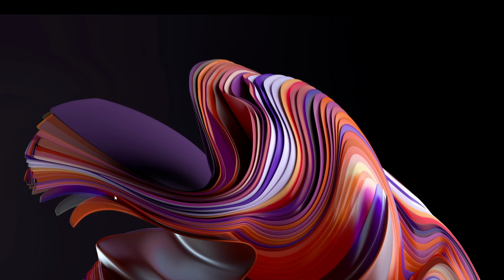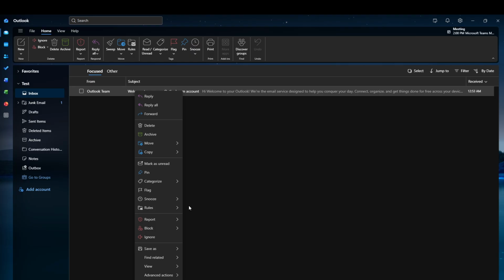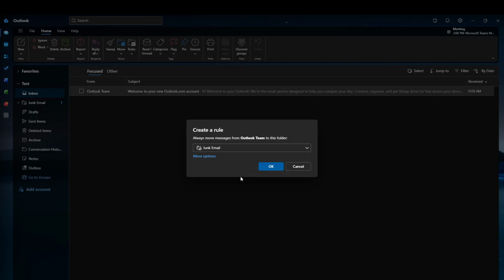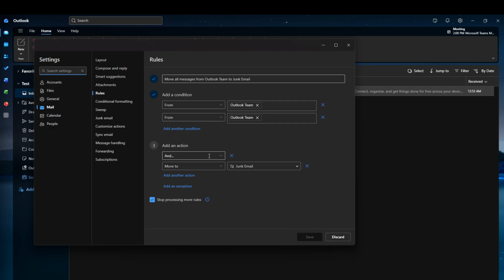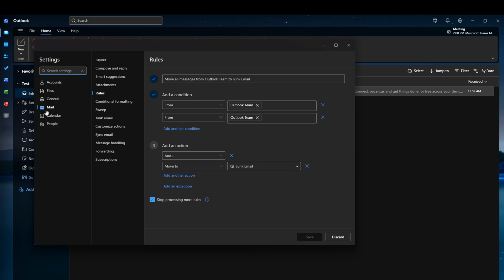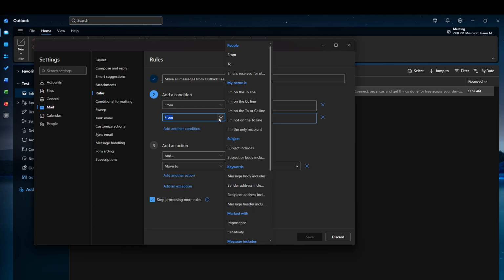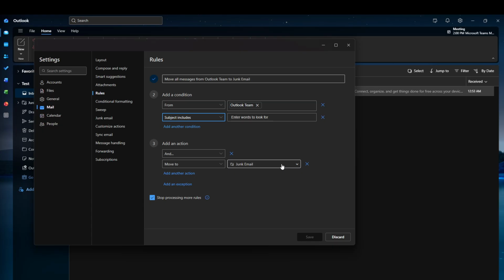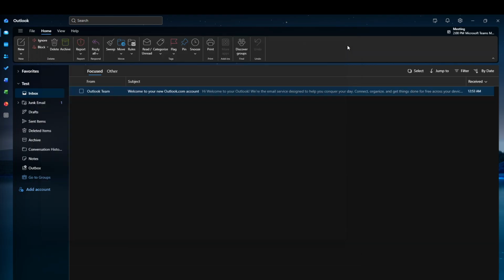How to Create a Rule to Move Emails to Folder in Outlook [2026 Full Guide]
How to Create a Rule to Move Emails to Folder in Outlook

In this video, we show you exactly how to create a rule to move emails to folder in Outlook to automate your inbox organization. We demonstrate how to implement logical sorting parameters that ensure your incoming correspondence is directed to the appropriate destination automatically.

Mastering automated sorting rules is essential for maintaining a high-functioning digital workspace and reducing manual sorting time. We explore how utilizing these organizational filters improves project management and information retrieval by ensuring that critical communications are categorized the moment they arrive.

Technical Specs:
Software: Outlook; Feature: Mailbox Management.